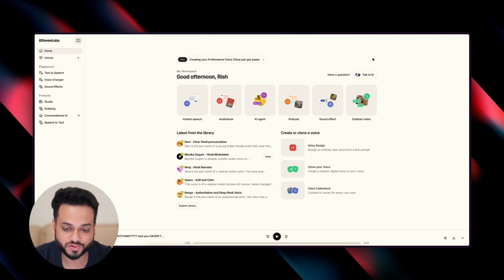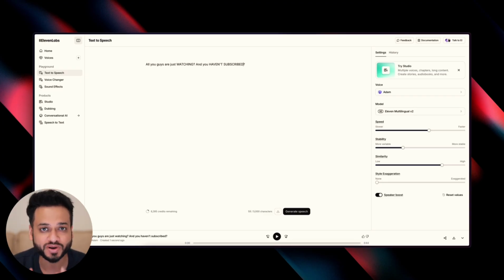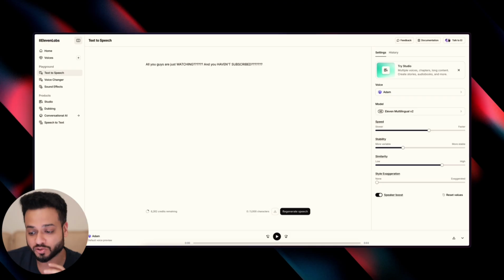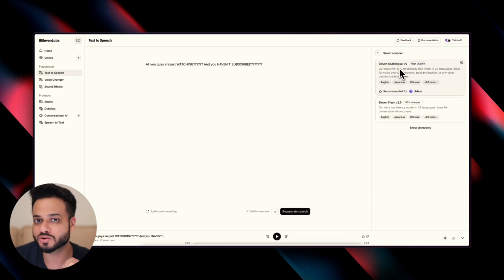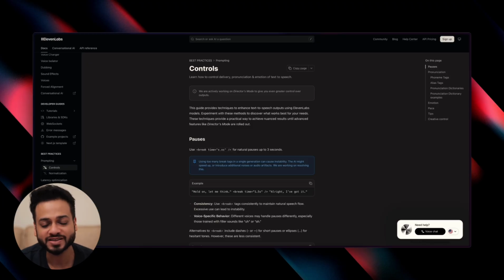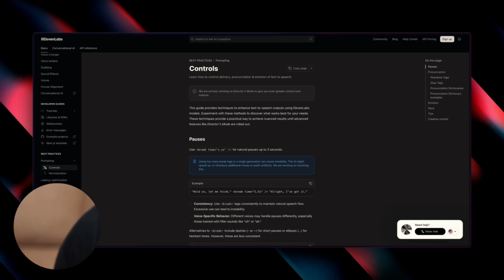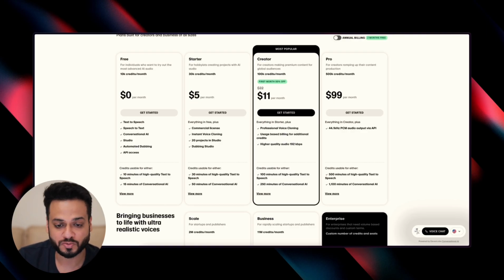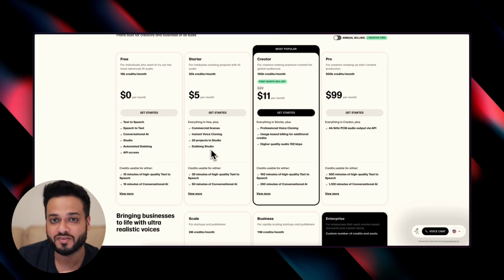Can You Really Create EMOTIONAL Voices with ElevenLabs?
Chapters:
00:00:00 Introduction to Emotional Voice Creation with 11 Labs
00:00:29 Understanding the Text to Speech Feature
00:01:44 Basic Prompting for Emphasis
00:02:32 Adding Question Marks for Emotional Emphasis
00:03:09 Exploring Speech Parameters: Speed, Stability, and Similarity
00:04:30 Understanding and Using the Style Exaggeration Slider
00:05:27 Choosing the Right 11 Labs Model for Emotional Voices
00:05:55 Advanced Technique: Using Pauses for Natural Speech
00:06:16 Implementing Break Times for Pauses
00:07:59 General Tip for Prompting Emotional Voices
00:08:12 Upcoming "Director Mode" Feature
00:08:29 Introduction to the Voice Changer Feature
00:09:13 Example of Direct Audio Input and Voice Transformation
00:11:09 Another Fun Voice Transformation Example
00:12:22 11 Labs Pricing Plans and Benefits
00:13:34 Outro and Call to Action